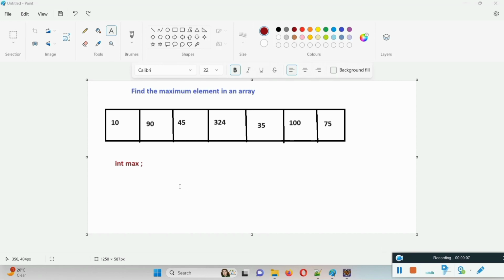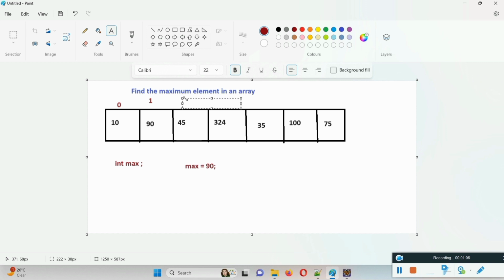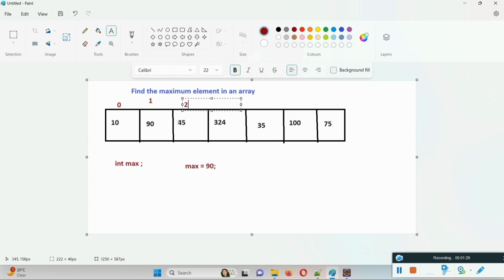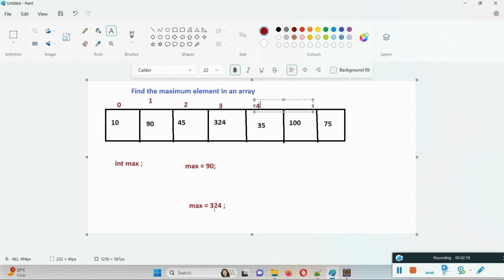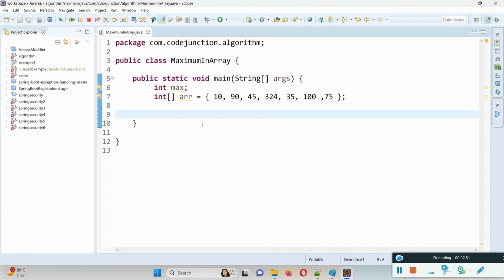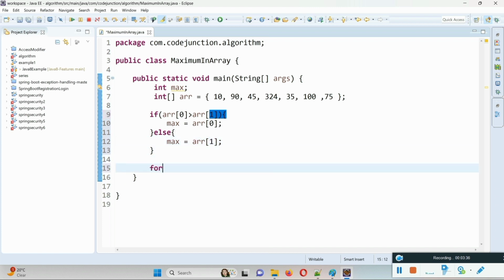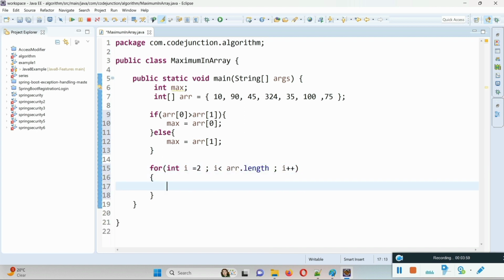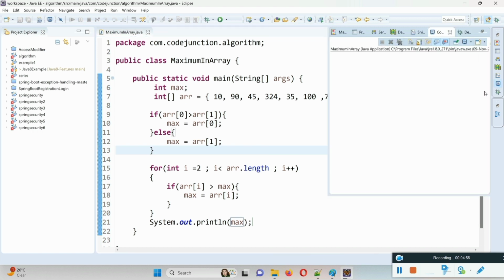Find the maximum element in an array || Java Interview Question